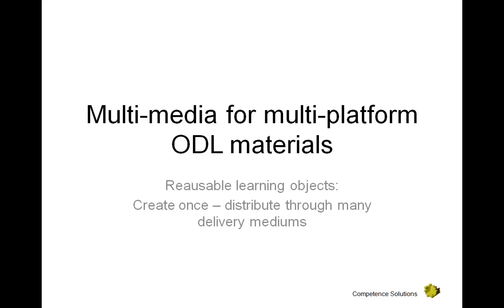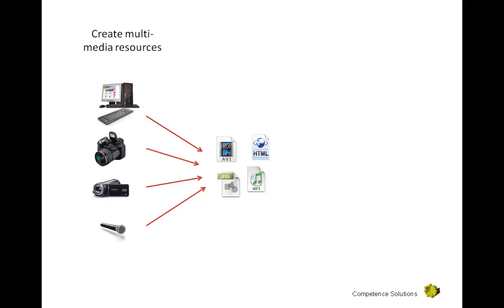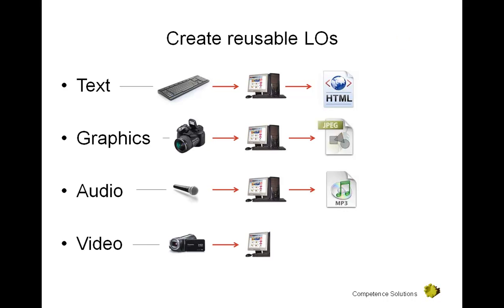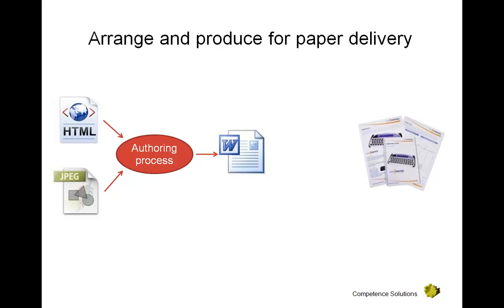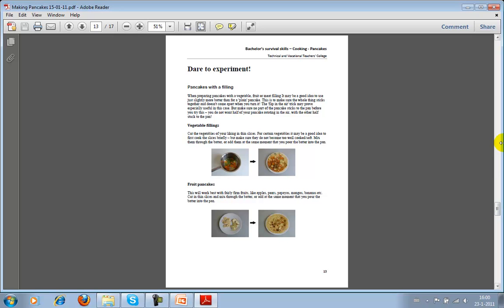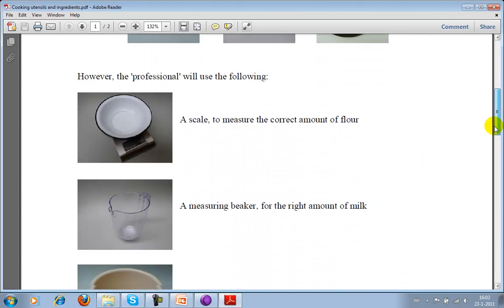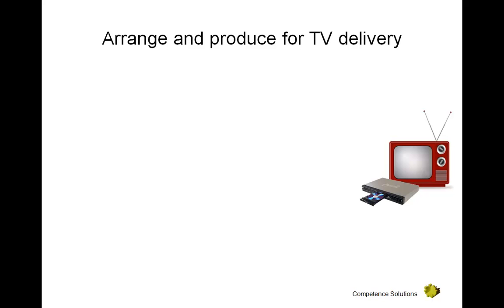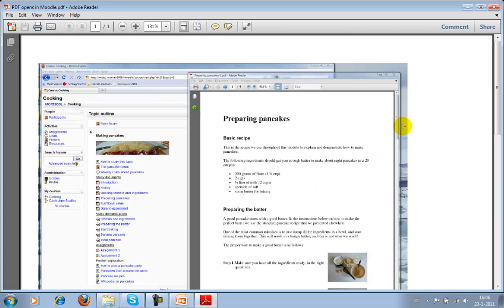Multi-media for multi-platform delivery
How to create multi media learning objects for multi-platform delivery of Units of Learning